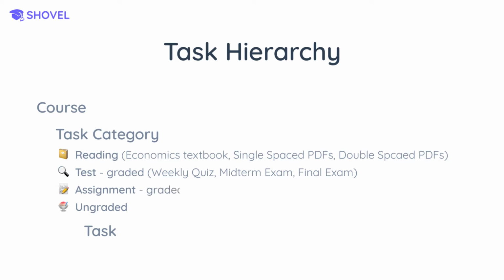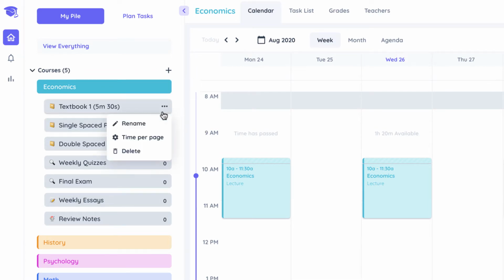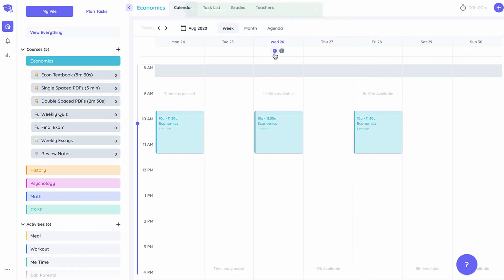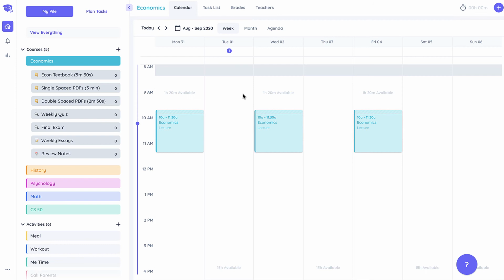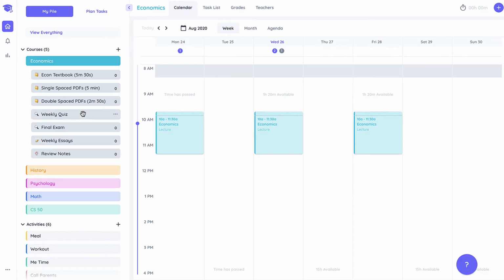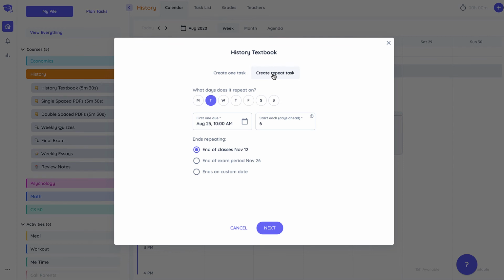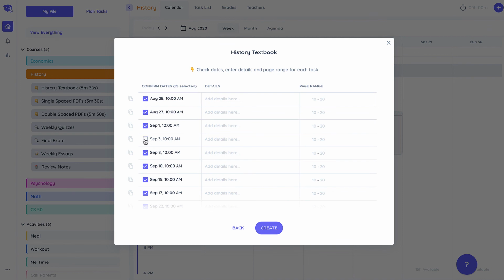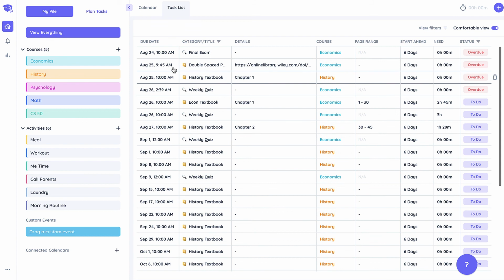Create Tasks - Shovel Tutorial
Learn how to quickly create your tasks in Shovel

Shovel is the first real-time study planner that sees into the future to let you know if you can get every task done on time, or if you need to change your schedule.